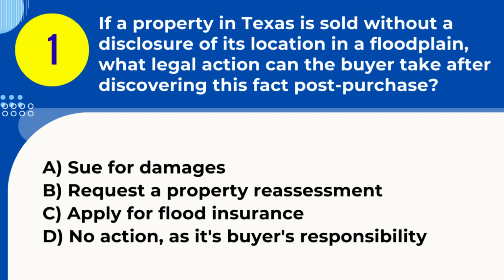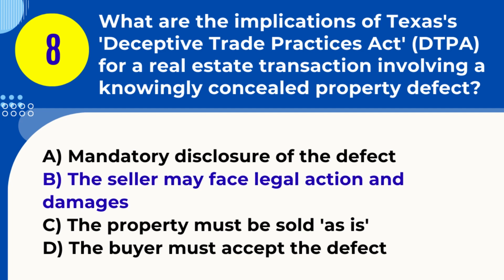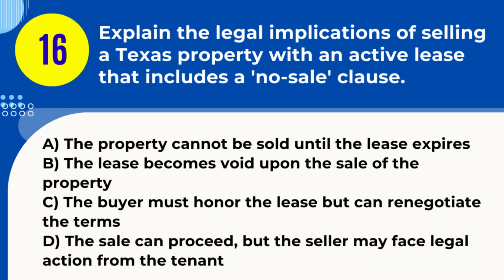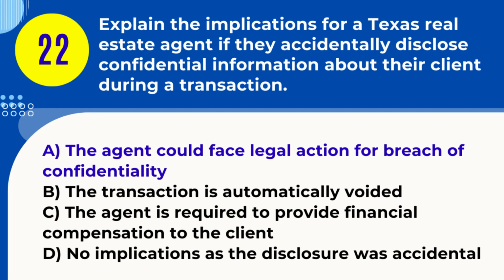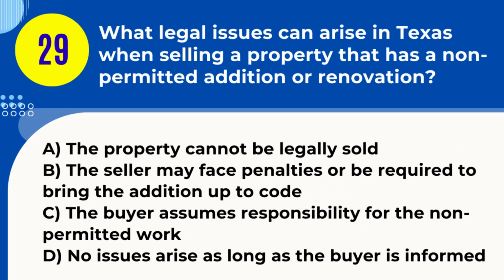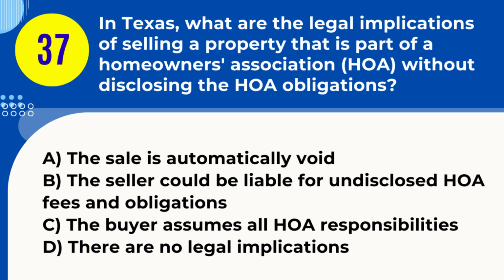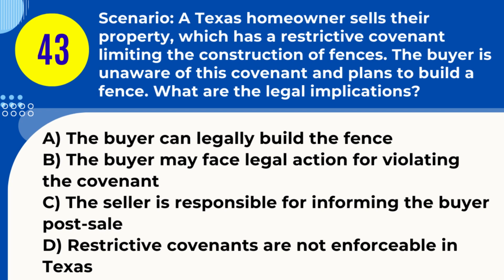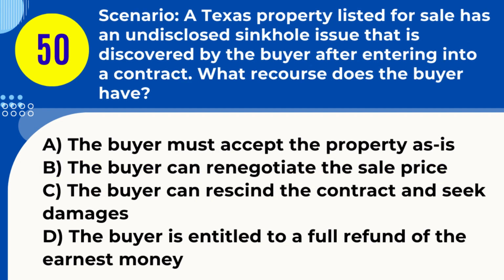Texas Real Estate Exam 2026 State (50 Tricky Questions)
Welcome to the essential guide for "Texas Real Estate Exam 2026 State (50 Tricky Questions)"! Perfect for those aiming to Pass The Texas Real Estate Exam, this video is an invaluable resource for tackling the most challenging aspects of the 2026 state exam. 🏠✍️

Hello, Texas real estate aspirants! In today’s video, we’re honing in on the "Texas Real Estate Exam 2026 State," specifically targeting 50 tricky questions that are often stumbling blocks for many. Whether you’re a first-time exam taker or a seasoned professional brushing up your skills, this video is meticulously crafted to meet your needs.

For newcomers, we delve into the complexities of the Texas Real Estate License Exam Questions and Real Estate Texas Exam 2026 Prep. Our guide unravels these challenging questions, ensuring your journey from aspiring agent to a licensed professional is smooth and successful.

For experienced professionals, staying ahead of the curve for the Texas Real Estate Exam is crucial. This video revisits tough concepts and introduces strategic approaches for the Texas Real Estate Portion Exam Prep, boosting your confidence and exam readiness.

Our video offers comprehensive sections, each dedicated to dissecting and understanding the tricky parts of the Texas Real Estate Exam. With expert insights and clear explanations, you’ll gain the knowledge and strategies necessary for excelling in the exam.

Whether you're preparing for your first Texas Real Estate License Exam or aiming to renew your license with top scores, "Texas Real Estate Exam 2026 State (50 Tricky Questions)" is your ultimate guide to success.